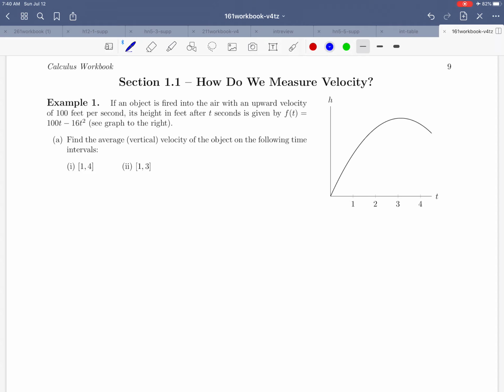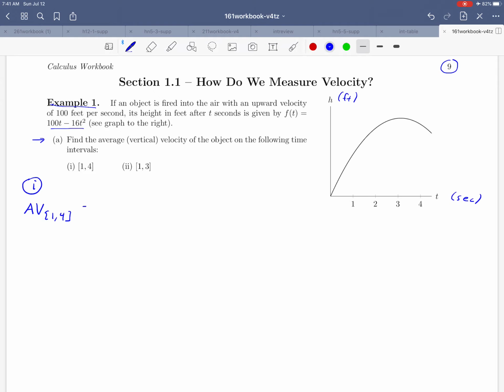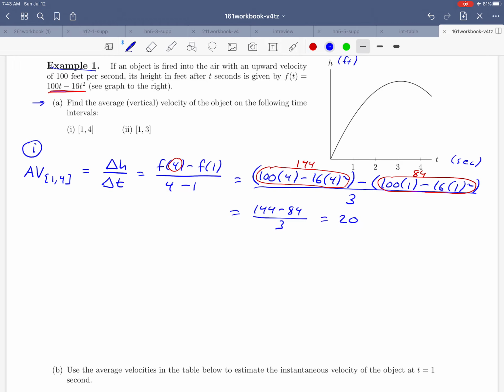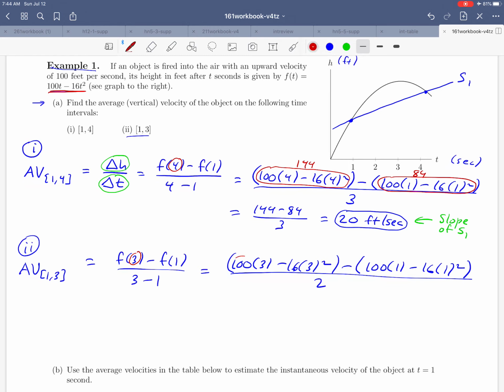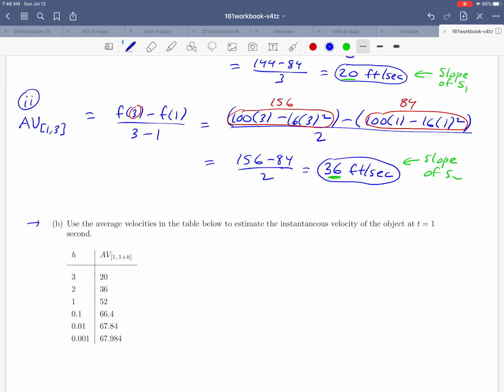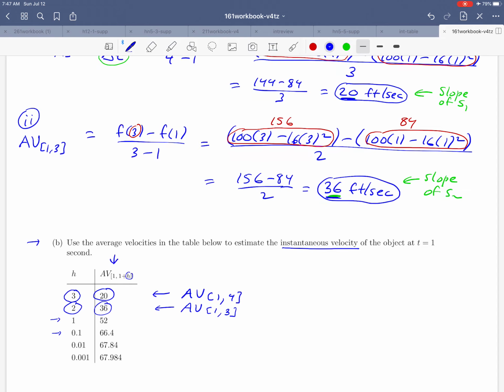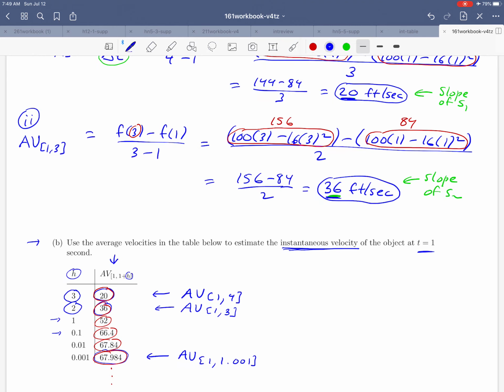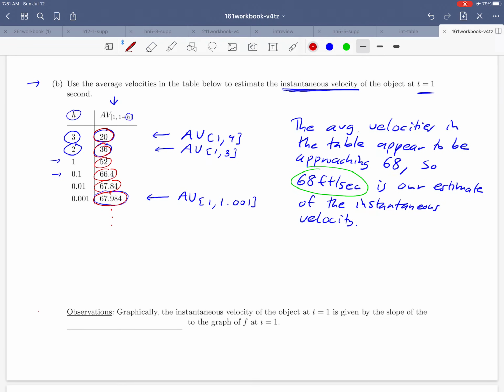Math 161 Section 1.1 Example 1